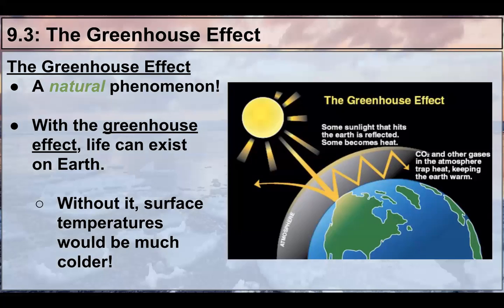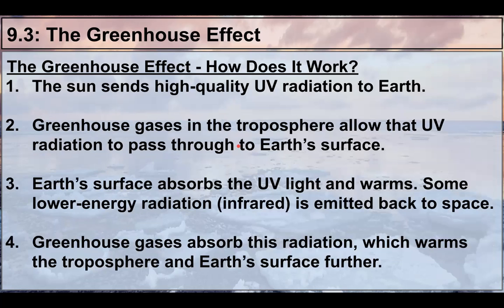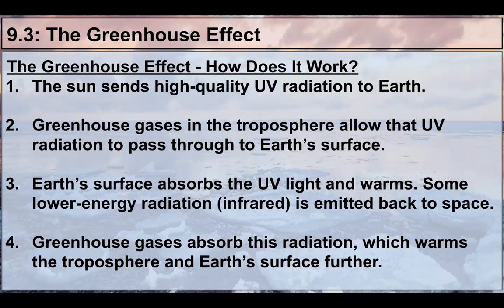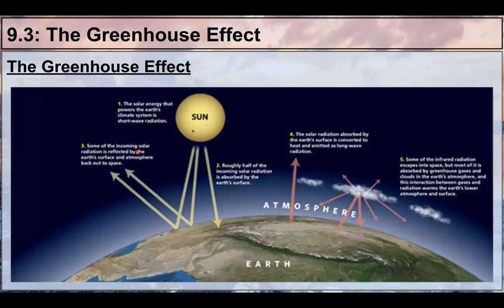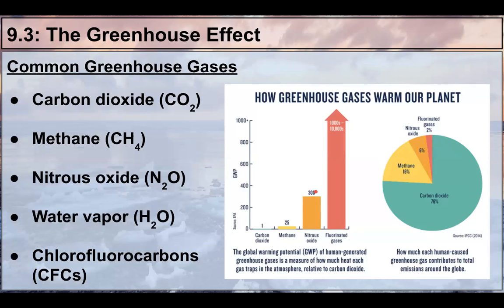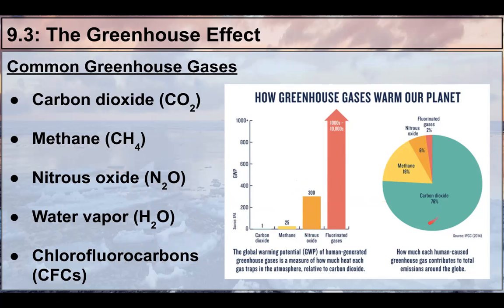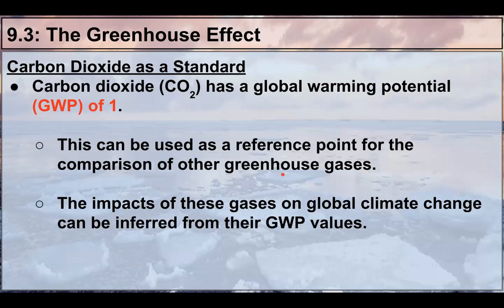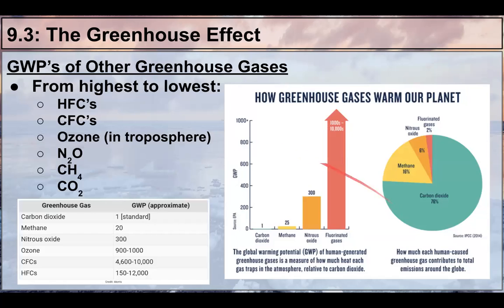AP Environmental Science: Section 9.3 - The Greenhouse Effect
In this video, Mr. Nagel discusses the greenhouse effect and the gases that are responsible for making it work.